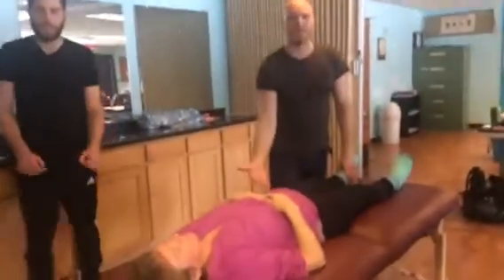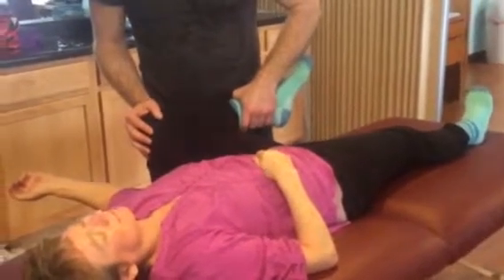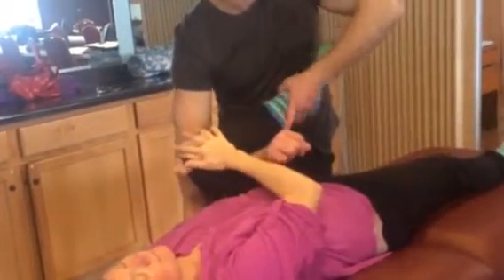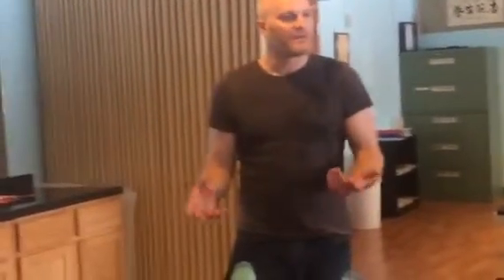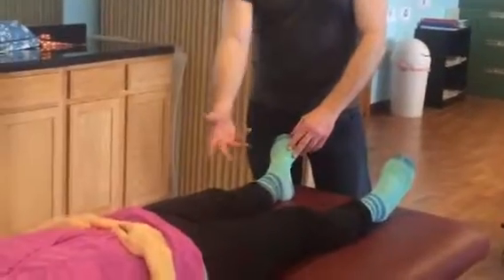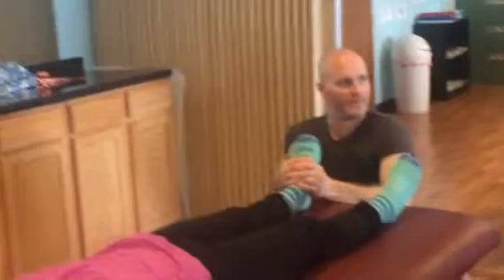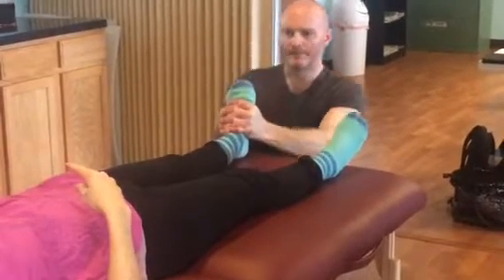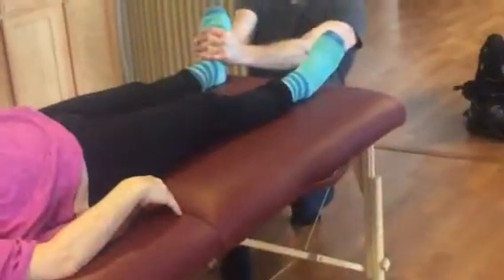TuiNa Stretching Leg and Foot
A classroom demonstration of stretching a client using TuiNa on their leg and foot